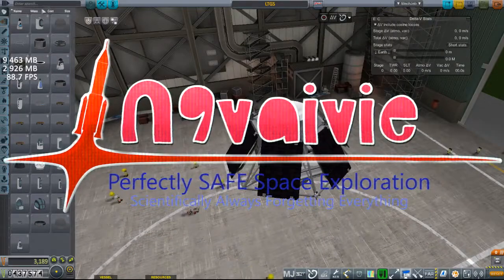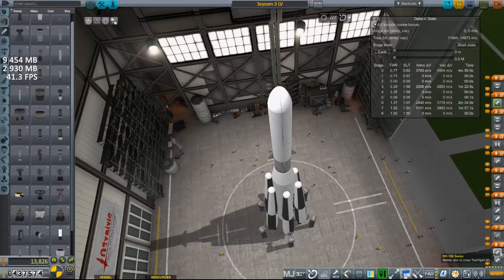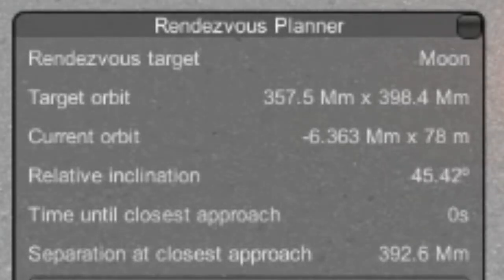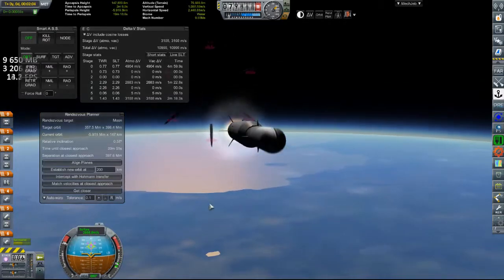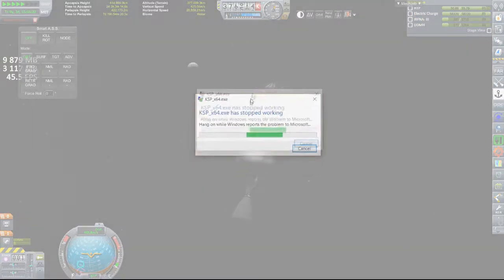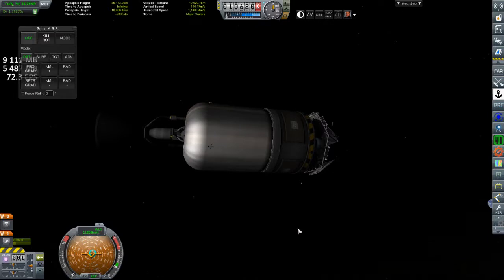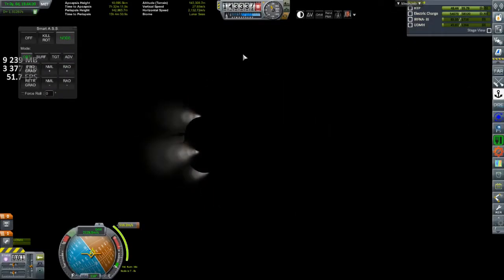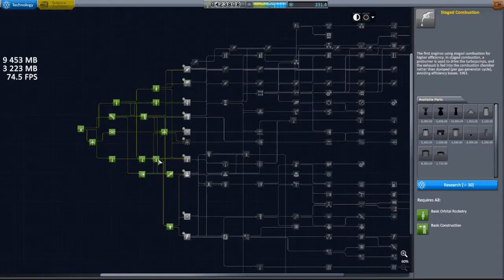To the Moon! | KSP RO RP-0 Ep. 7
Episode 7 - A Solid Plan(TM) is put in motion to send a satellite to fly past the Moon for the first time in History, a surprise visit from the Kraken, and improvements to the Scycom Launch Vehicle!

Music: KSP OST, Siddhartha - "Intoxication" & The Wonder Years - "Buzz Aldrin: The Poster Boy for Second Place"

Made an outro sequence for this one! What did ya'll think? (: